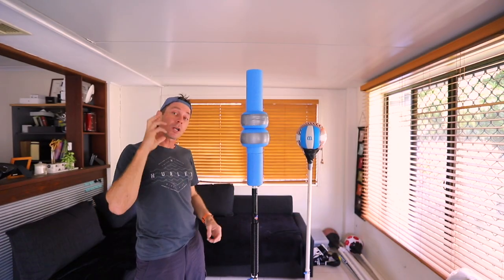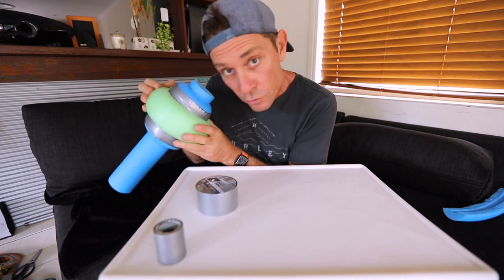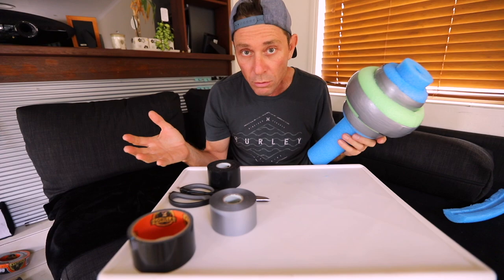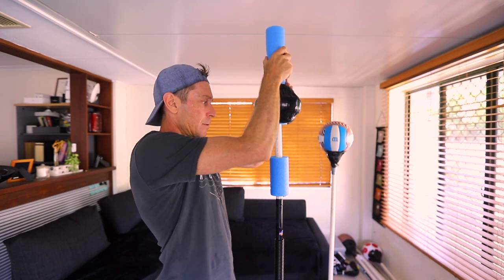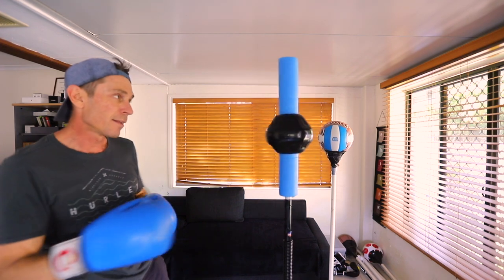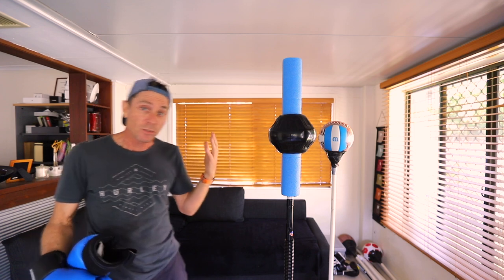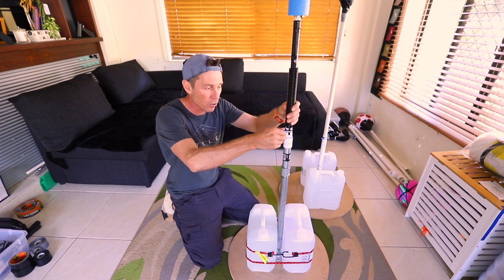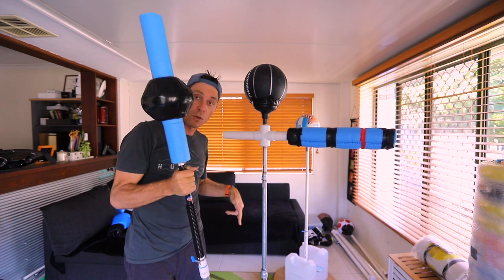DIY Cobra Bag Prototype V4 - Pool Noodle Speed Bag for the top?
The 4th prototype - I want to see if I can make a speed bag for the top section using pool noodles. This will greatly save on costs as pool noodles are only $1-$2 each. It's also lighter, doesn't need a pump and will not go flat. By the way I'm using a 30kg Power Twister, but would probably recommend a 40kg one. You can buy a Power Twister on Amazon from around $20-$30 - here's one - insane!